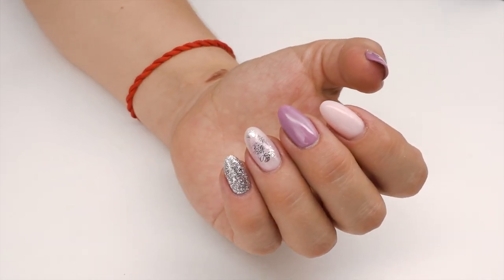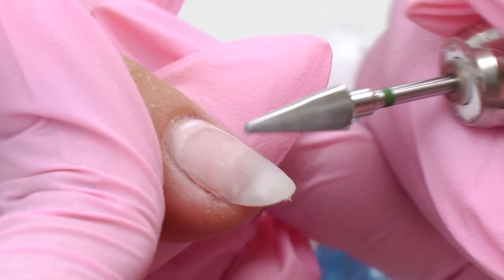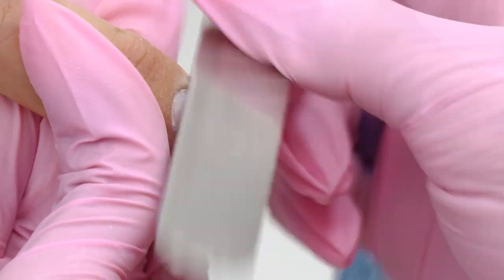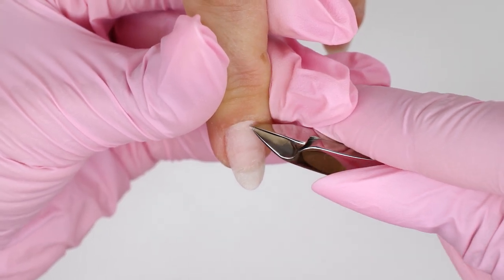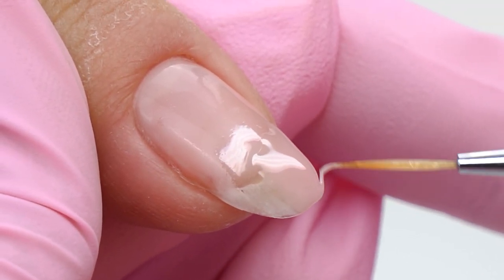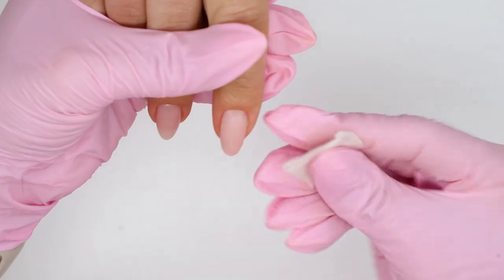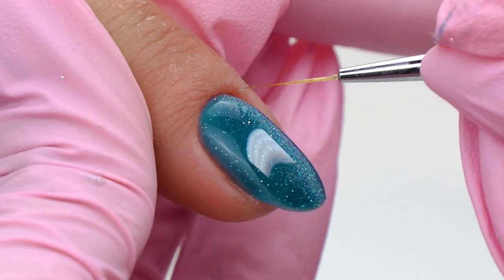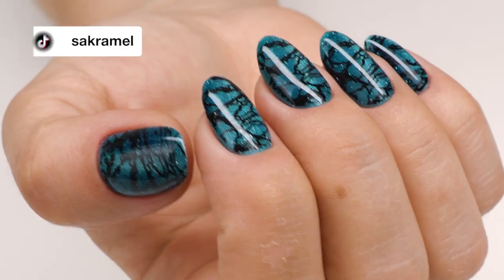Fixing Lifted Nails | Gel Nail Transformation | Magnetic Nail Art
Filing nails the wrong way may ruin the manicure. Nails will get lifted!

In today's video, I'll do nail strengthening using bottle gels and share a filing technique. I'll also show you new reflective gel polishes and do magnetic nail art.